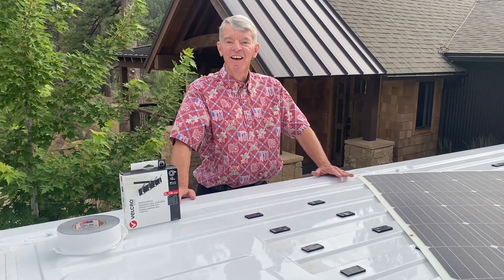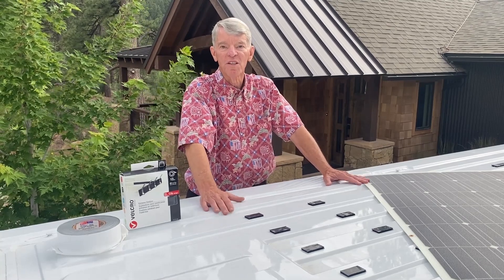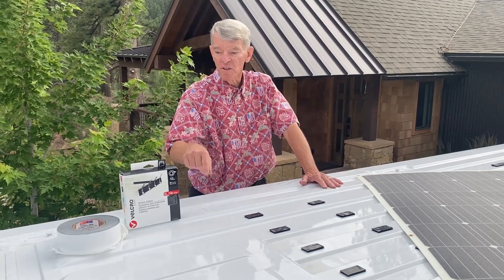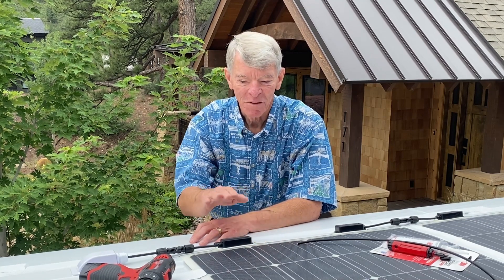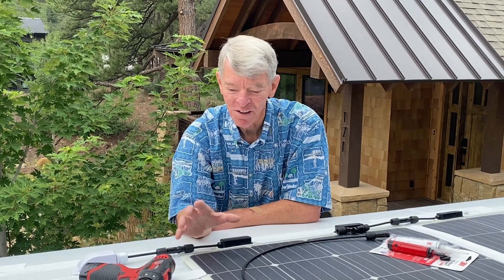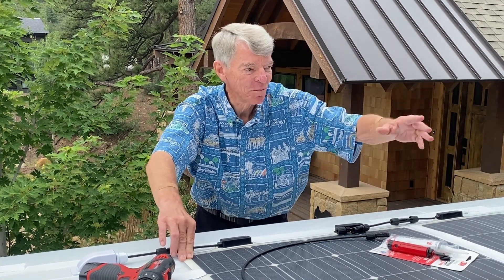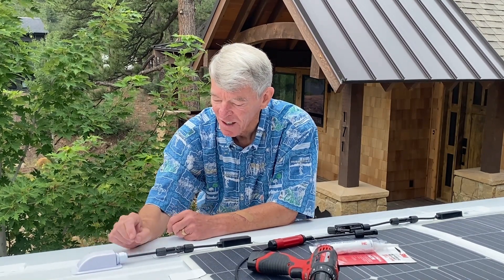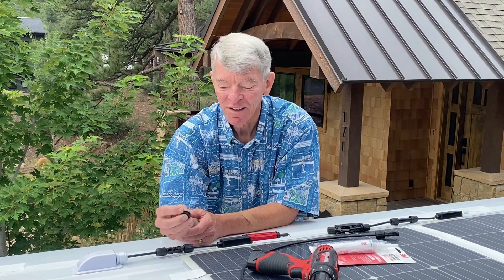Velcro Mounted Solar Panel Installation for a Van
Flexible solar panels installed with Velcro to reduce internal van heating. Low-profile install to reduce wind noise and to fit under a standard garage door. Shortened cables to eliminate cable clutter and reduce wind noise.

Renogy 175 Watt 12 Volt Flexible Monocrystalline Solar Panels
HQST 5 Pairs Solar Connectors Male/Female IP67 Waterproof Solar Panel Cable Connectors
Zayin ABS Single Solar-Cable-Entry-Gland-Housing (White)
VELCRO Brand 10 ft. x 1 in. Extreme Titanium Tape
EternaBond RoofSeal White 2" x50' MicroSealant UV Stable Roof Seam Repair Tape